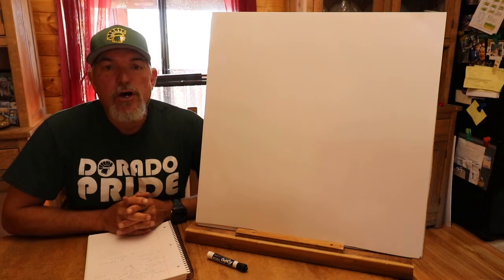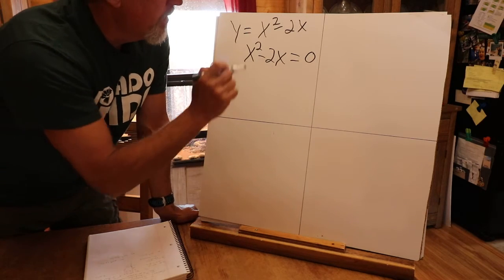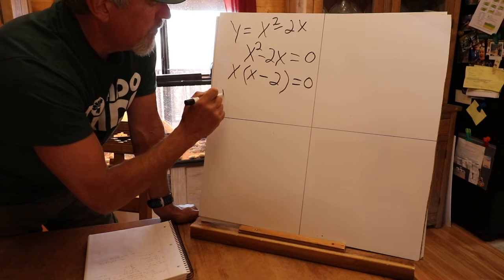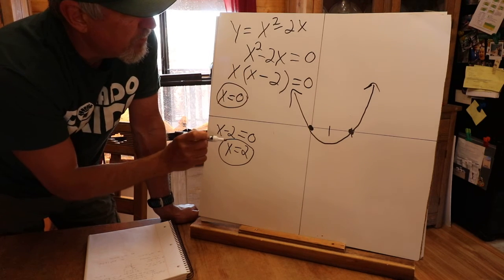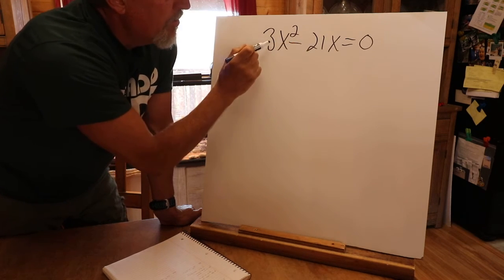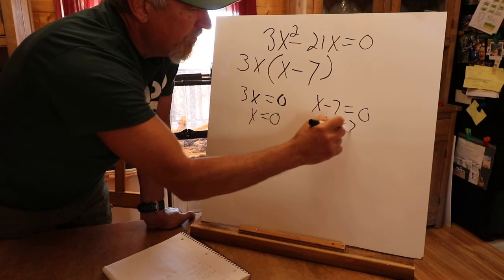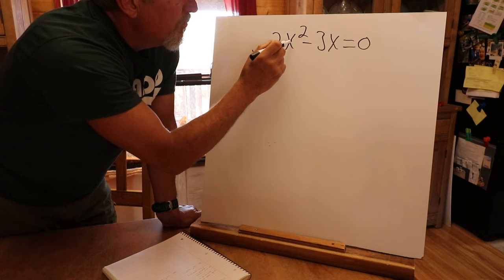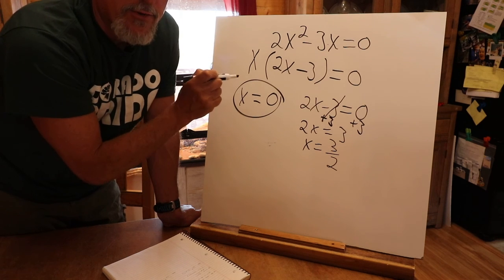Alg 1 Video 4